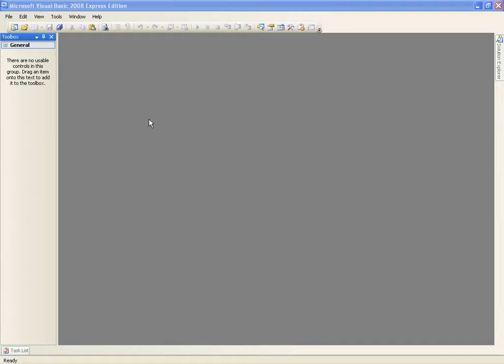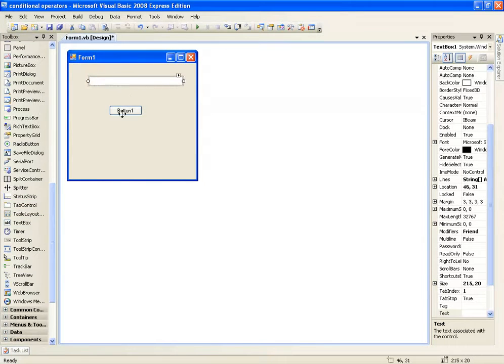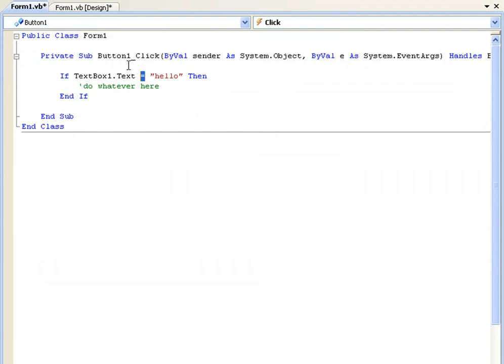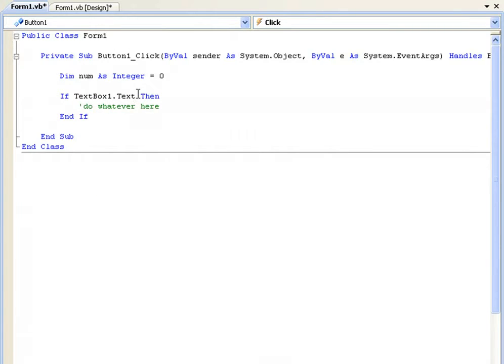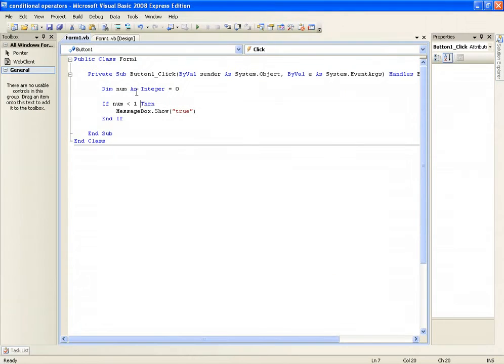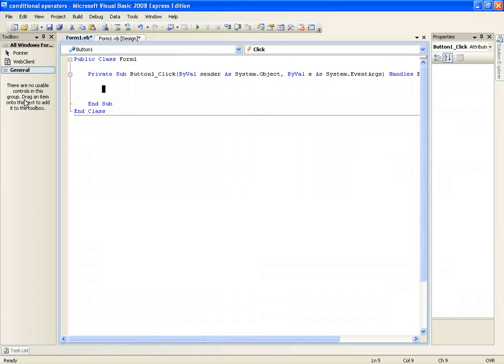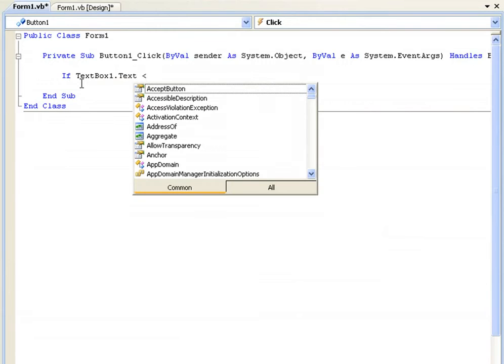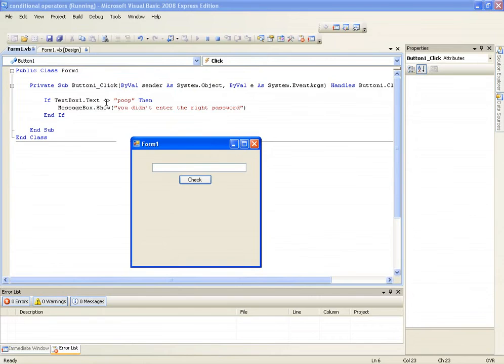VB NET Tutorial 21 Conditional Operators Visual Basic 2008 2010